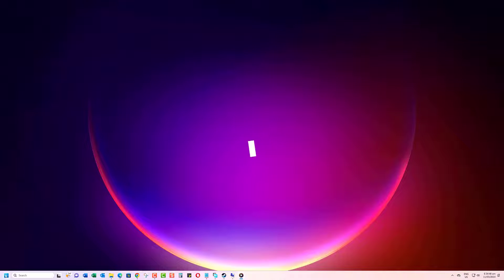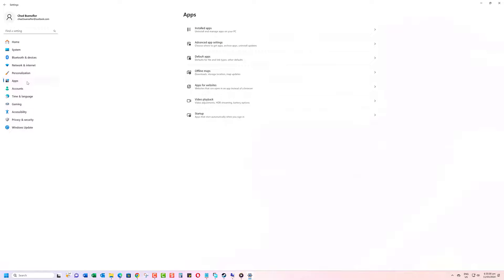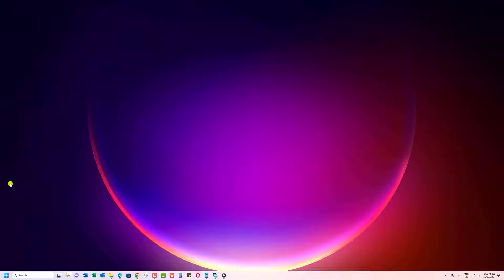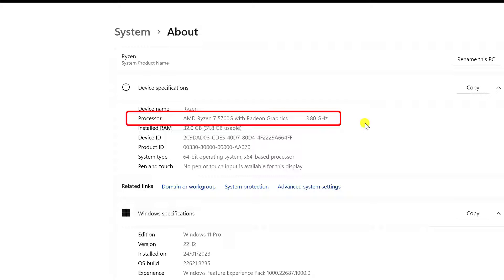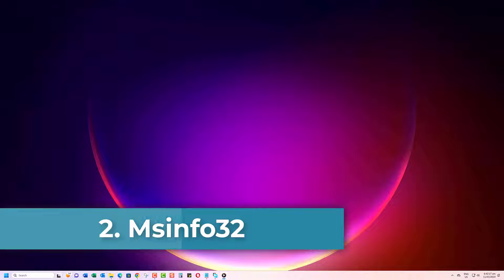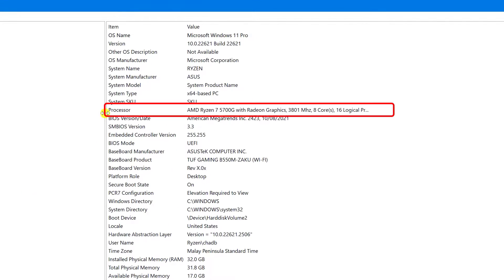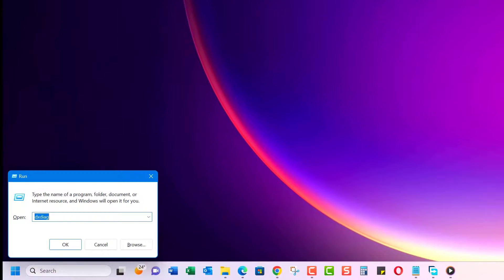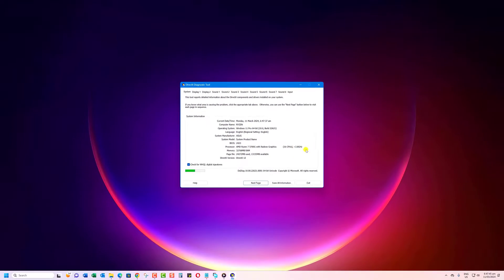How to Check CPU Clock Speed on Windows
Are you curious about how to maximize your computer's performance? 🚀 Dive into this comprehensive guide on how to check CPU clock speed on Windows and unlock the full potential of your system! 💻

In today's fast-paced digital world, understanding your CPU's clock speed is crucial for optimizing tasks, from gaming to video editing and beyond. By learning how to check your CPU's clock speed, you can ensure that your system is running at its peak efficiency, leading to smoother multitasking, faster processing times, and overall enhanced user experience. 🏃‍♂️💨

Benefits of Checking CPU Clock Speed:

Performance Optimization: Knowing your CPU's clock speed allows you to adjust settings and configurations to match the demands of your workload, resulting in improved performance across various applications.

Troubleshooting: Monitoring your CPU's clock speed can help diagnose performance issues and identify potential hardware bottlenecks, enabling you to take proactive measures to resolve them.

Overclocking Potential: For enthusiasts looking to push their system's limits, checking CPU clock speed is essential for overclocking, unlocking extra performance for demanding tasks.

Energy Efficiency: Understanding your CPU's clock speed can help you manage power consumption more effectively, potentially extending battery life on laptops and reducing electricity bills on desktops.
Examples of Usage:

Gaming: Check your CPU clock speed to ensure that it meets the minimum requirements for running demanding games smoothly.

Video Editing: Optimize your CPU clock speed for faster rendering and exporting of high-resolution videos, reducing production time.

Software Development: Monitor your CPU's clock speed to identify potential performance bottlenecks while compiling code or running resource-intensive development tools.